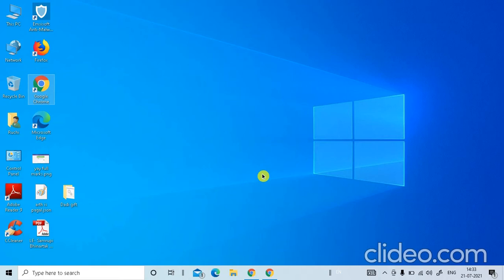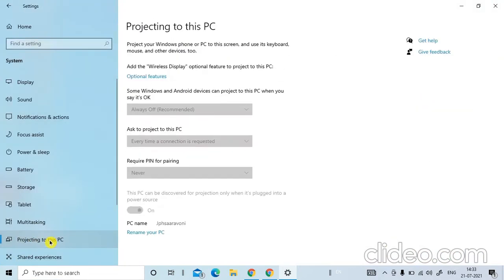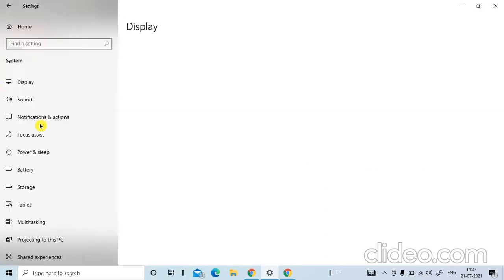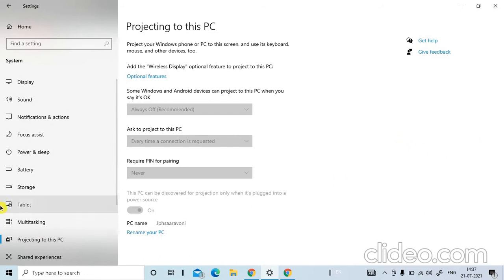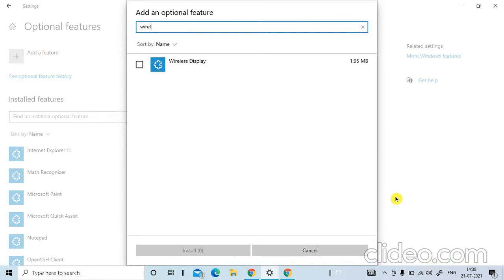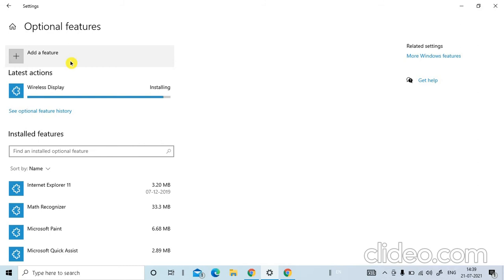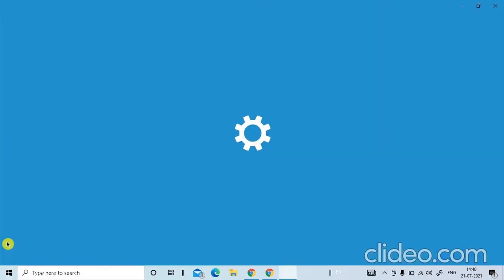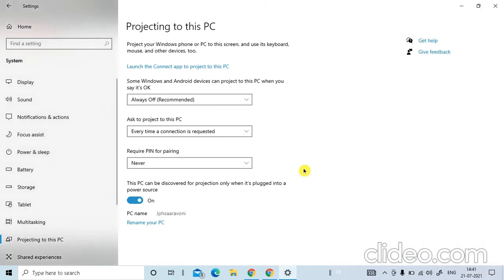How to fix this issue where the "projecting to this pc" doesn't let you do anything with it.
Hi guys!
Today I have shown you how to fix this issue where apparently the place which is called "Projecting to this pc" doesn't work because non of the options like you know don't let you change them so that you can cast your phone screen on to your laptop or computer.
How to cast phone screen to laptop ( not my video but it is the video I promised )
Consider subscribing to the channel for more stuff like this, hit that like button so more videos come quicker and DO NOT forget to smack the notification bell so you are the first member of the DGB Squad to learn something new.